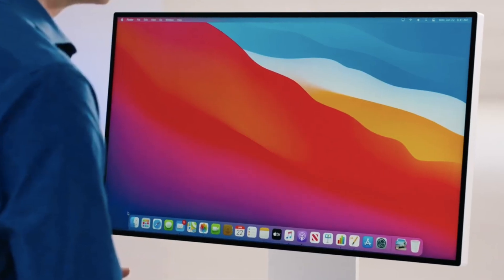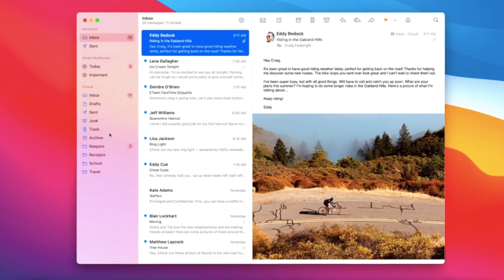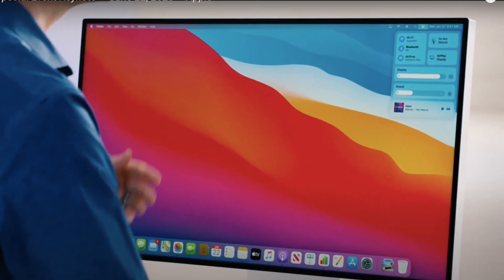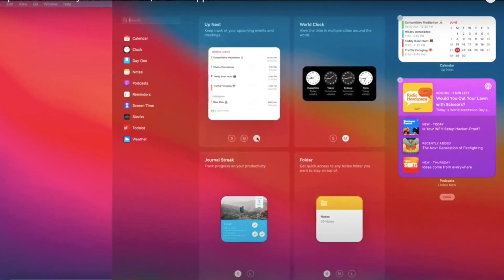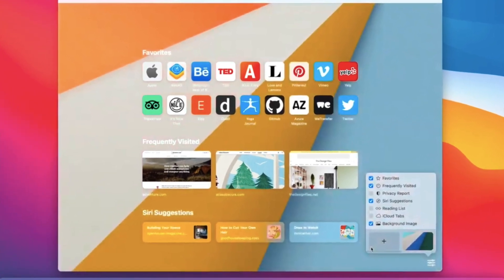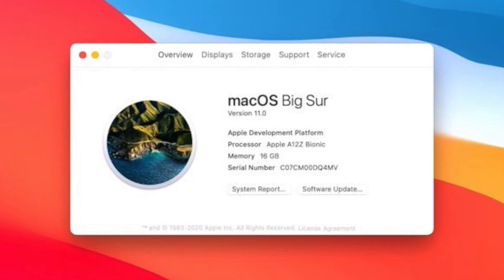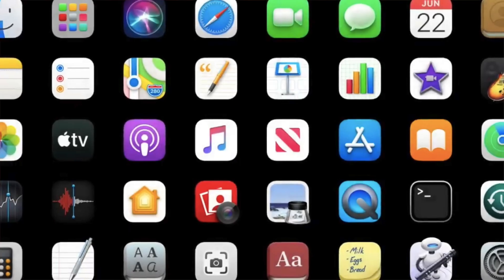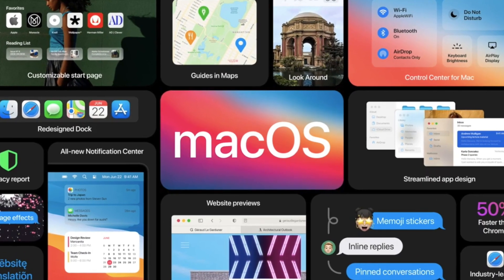Top 5 Features Of macOS Big Sur | What's New On macOS 11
Top 5 Feature of macOS Big Sur | macOS 11 new Features
1. Floating Dock
2. Updated Mail App
3. Control Center On mac
4. Updated Photos App
5. Updated Widgets

Extras:
1. Updated maps
2. Updated Faster & more Secure Safari + Extensions + hover over tabs
3. Apple Chip inside 🥳
4. Rosetta - helps to run iPhone/iPad Games super natively